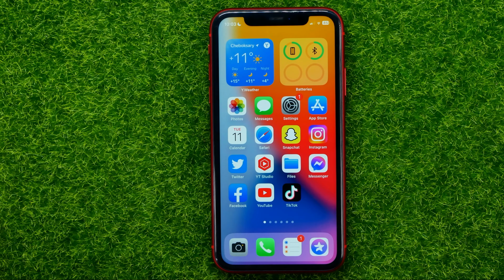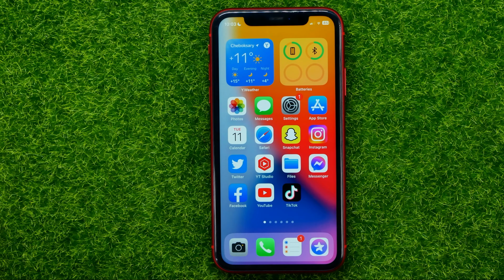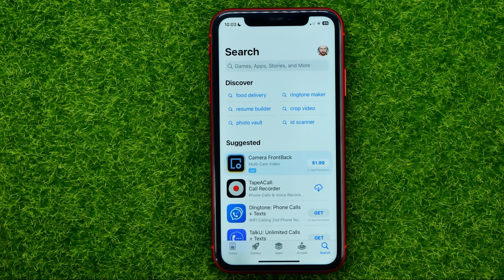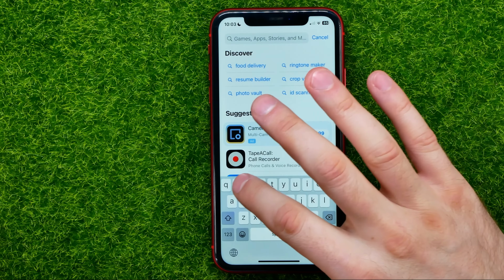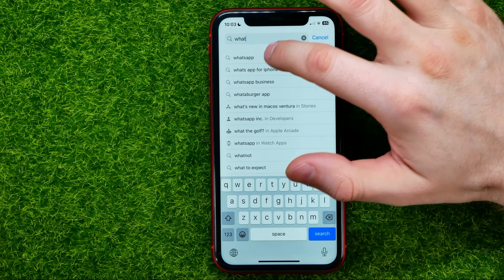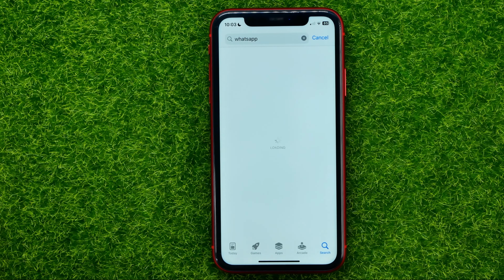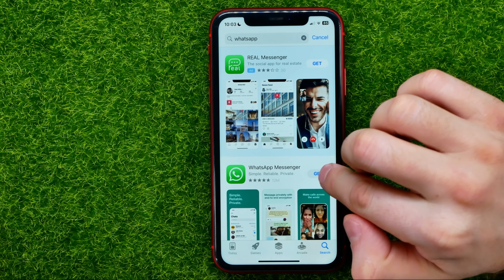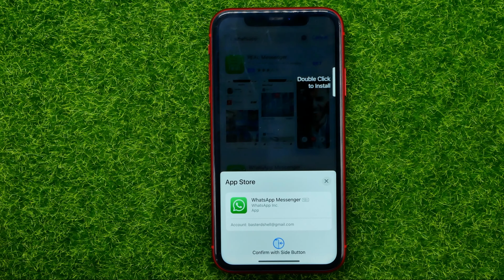How to Download Whatsapp - iPhone & Android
If you are looking for a video about how to download whatsapp, here it is!
In this video I will show you how to install whatsapp. Be sure to watch the video to the very end.

00:00 - Intro
00:25 - How to download whatsapp